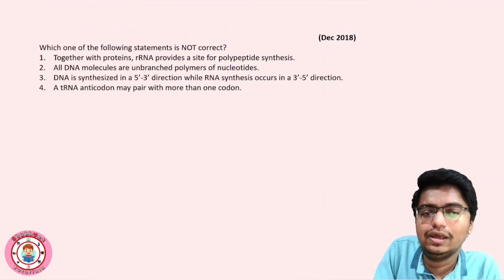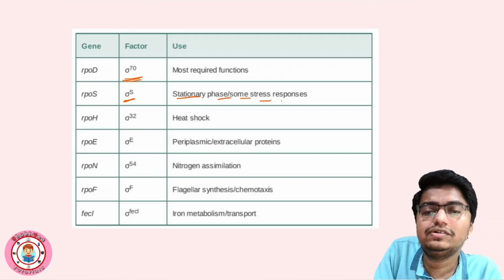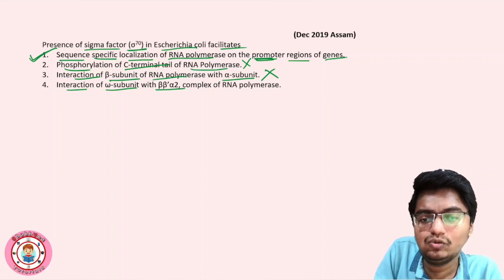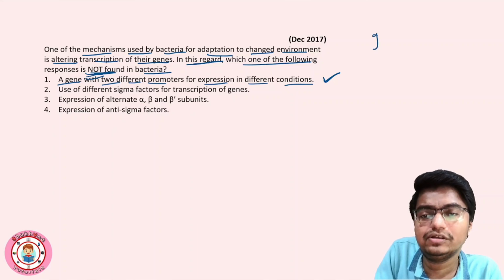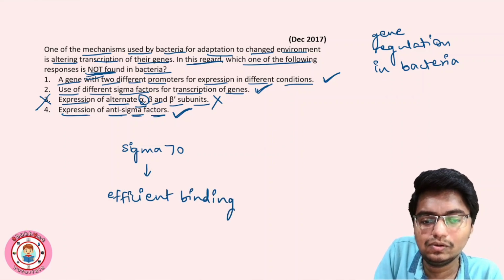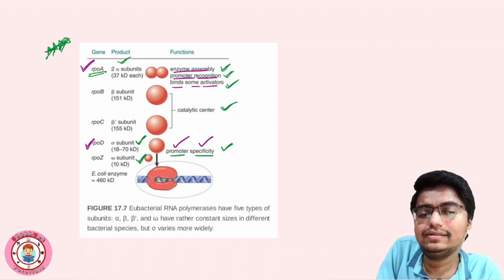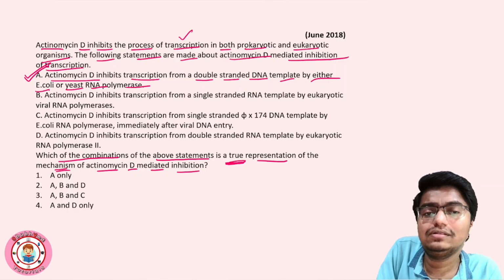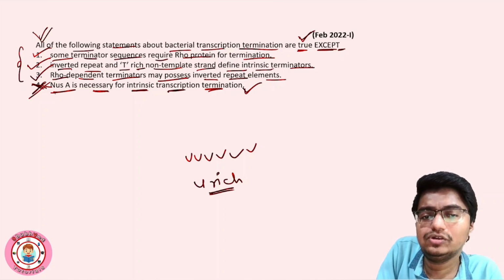Prokaryotic Transcription | CSIR NET PYQs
In this video, we will solve the pyqs of transcription in prokaryotes quickly and easily.